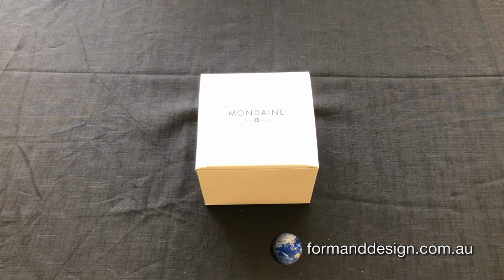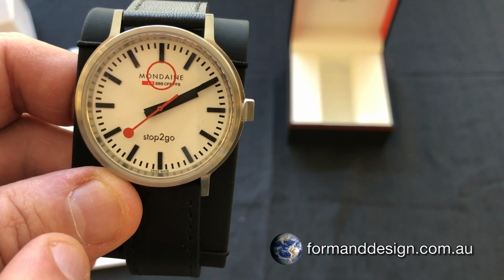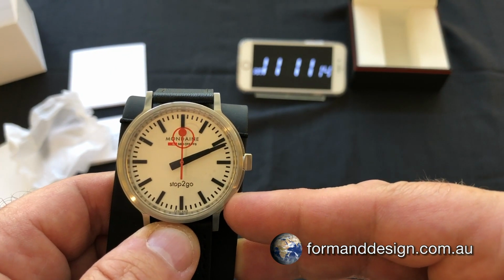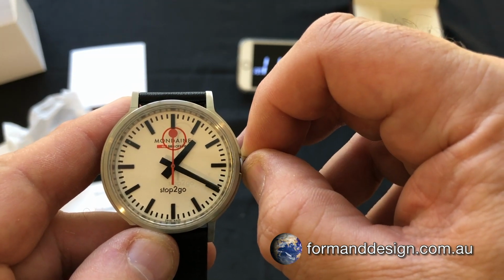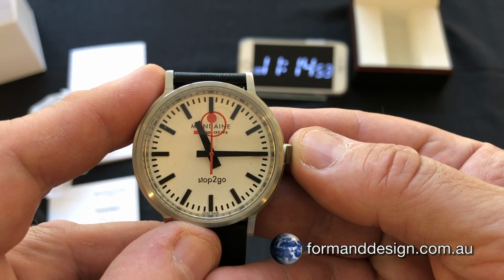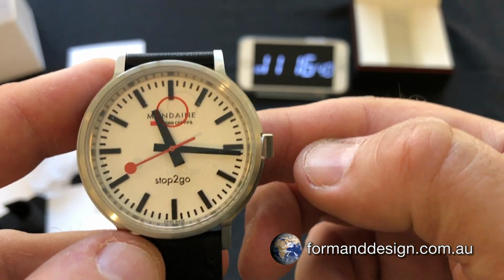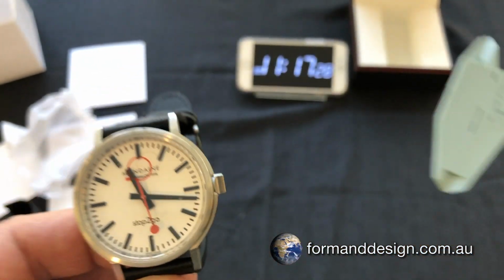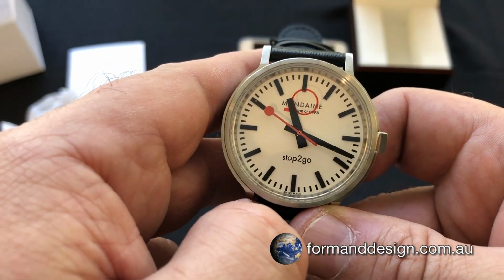Mondaine stop2go Watch with Backlight - Unboxing and Instructions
NOTE: The Backlight function is subtle and its performance will depend on several factors. These factors include, but are not limited to; the amount of light that the watch is exposed to during daylight hours, how dark the room is, how sensitive your eyes are especially in very low light situations, how long the watch has been away from direct light for (the effect wears off over several hours). The video shows a bright green light emitting from the back of the hands, this effect has been slightly enhanced to illustrate the feature, however much less glow is normally experienced.

If the BackLight feature, in particular, is important to you we would recommend not purchasing this watch since its lighting performance is not as shown in the video and is very subtle. The Stop-2-Go function of this watch is unaffected by this feature.

Mondaine recently updated their stop2go watch range with the addition of BackLight Technology.

This video shows the stop2go being unboxed and instructions on how to set the time and reset the second hand.